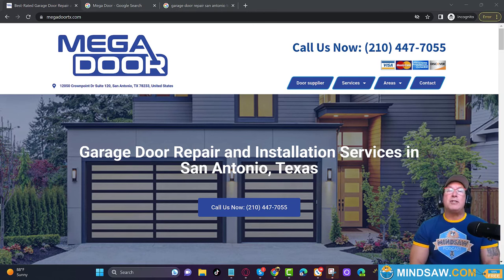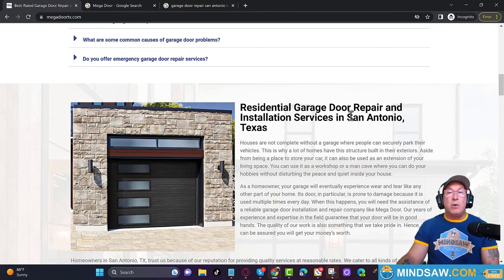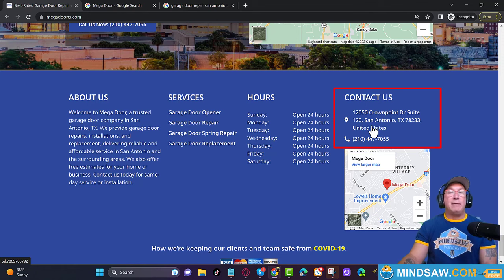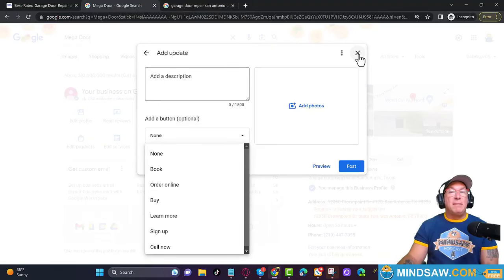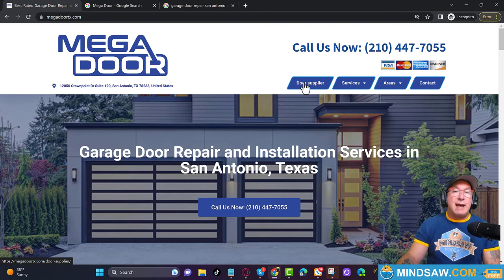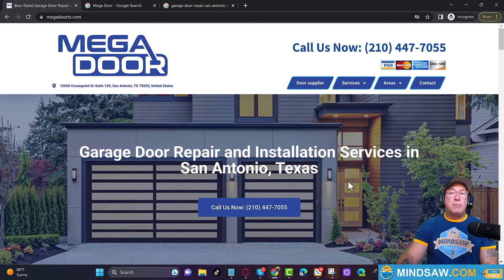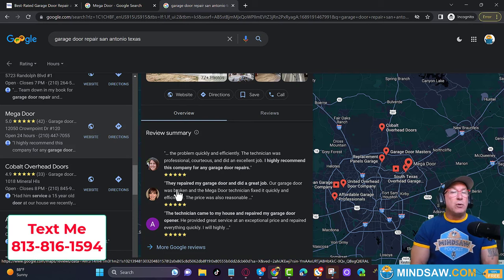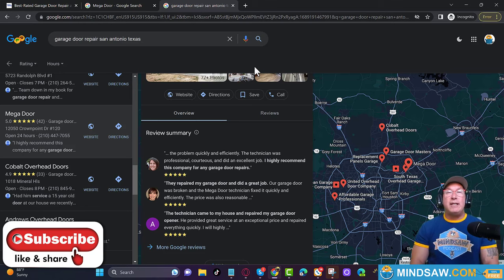HOW TO RANK IN GOOGLE MAPS (LOCAL SEO LESSON) USING THE {TRIANGLE METHOD} EXPLAINED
Title: How to Rank in Google Maps - 2024 Ultimate Guide

Description:
📍 Master Google Maps in 2024: Boost Your Business Visibility NOW! 📍

🔍 **Introduction:**
Welcome to your go-to guide for dominating Google Maps in 2024! If you're looking to increase your business visibility and attract more customers locally, you've clicked the right video. Discover our top strategies that will catapult your listing to the top!

🔍 **Video Content:**
1. **Understanding Google My Business:** Learn how to set up and optimize your profile for maximum impact.
2. **Keywords & SEO:** Uncover the best keywords for your business and learn how to use them effectively.
3. **Customer Reviews:** Strategies for accumulating authentic reviews that boost your ranking.
4. **Local SEO Tactics:** Enhance your local reach with proven SEO techniques specific to Google Maps.
5. **Using Posts to Engage:** How to leverage Google My Business posts to stay relevant and engaging.
6. **Advanced Features:** A look at new features in Google Maps 2024 and how to use them to stay ahead of the competition.